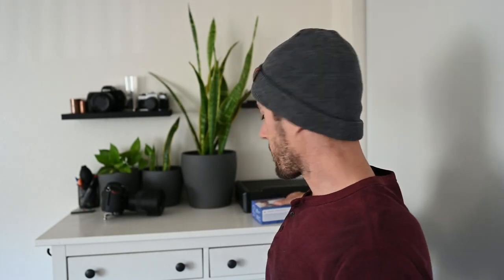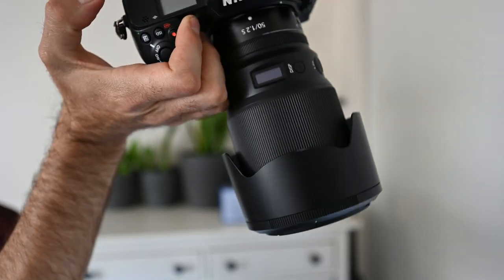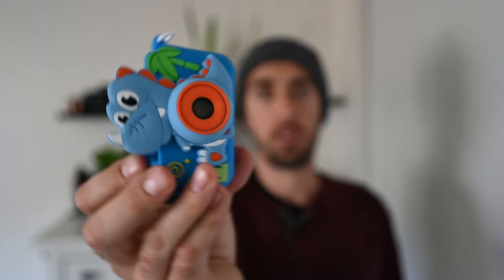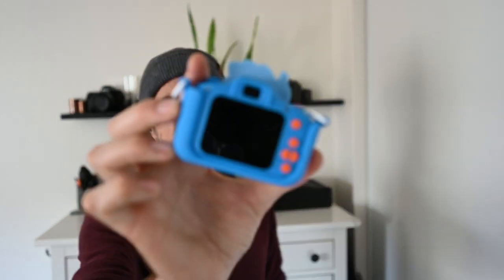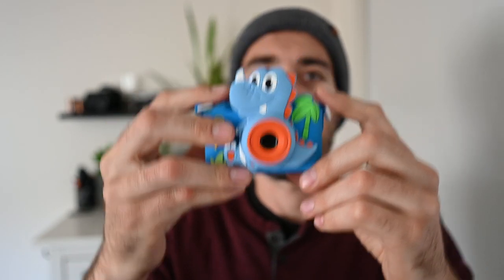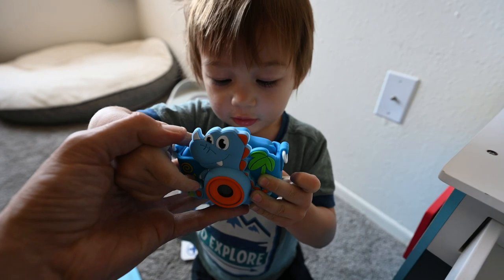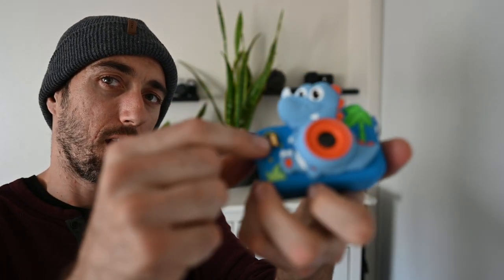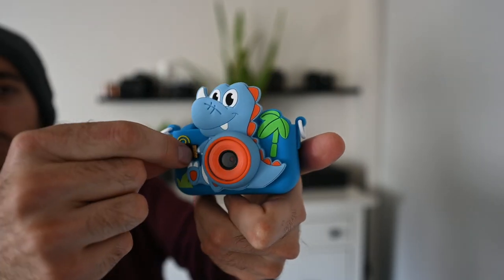Digital Camera Toy for Kids Review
Our short review of a digital camera designed for kids and toddlers.

Kids Digital Camera